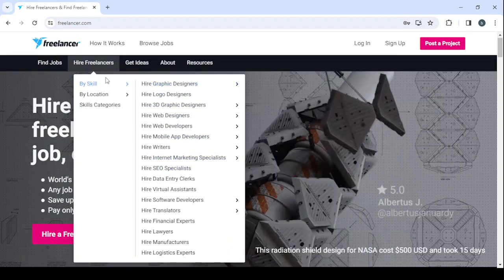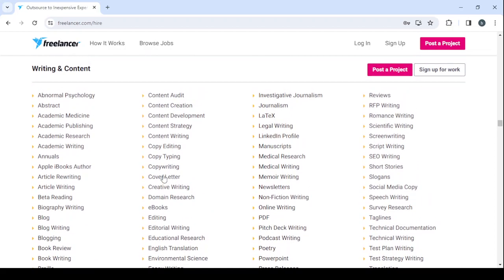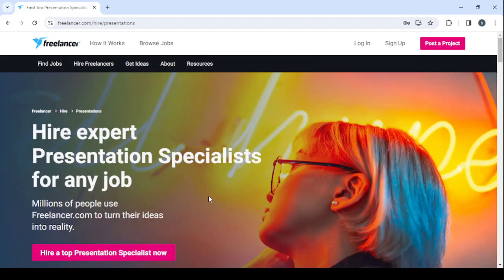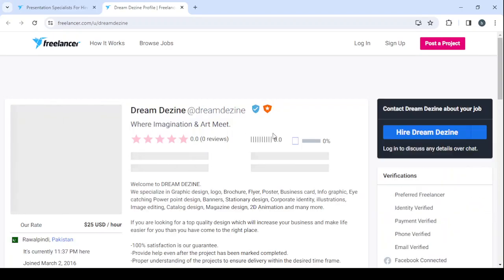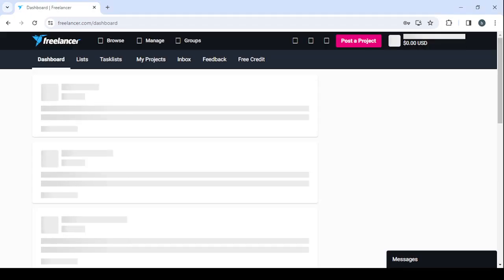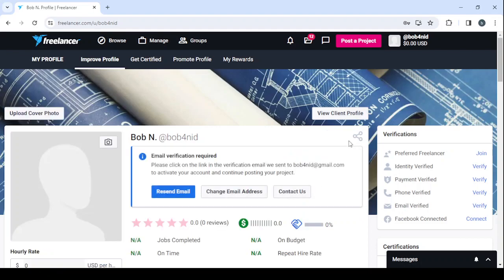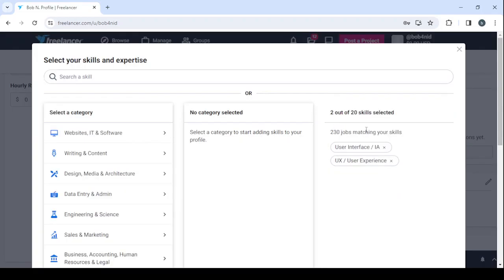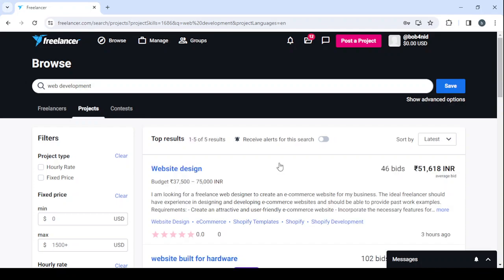How to Make Money on Freelancer as a Presentation Specialist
How to Make Money on Freelancer as a Presentation Specialist 2024

in this video we discuss :

Discover how to turn your presentation expertise into a profitable freelancing career as a Presentation Specialist on Freelancer! This comprehensive guide reveals how to showcase your skills, attract clients seeking captivating presentations, and set competitive rates. Whether you specialize in PowerPoint, Keynote, or Google Slides, this guide equips you with the insights and strategies to thrive as a sought-after Presentation Specialist on Freelancer. Start capitalizing on your presentation skills and building a successful freelancing career today!